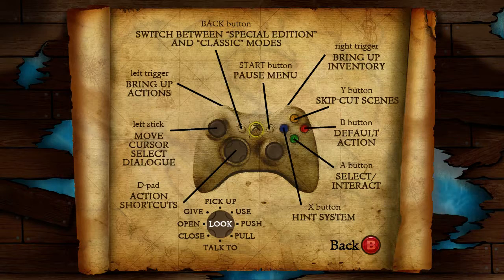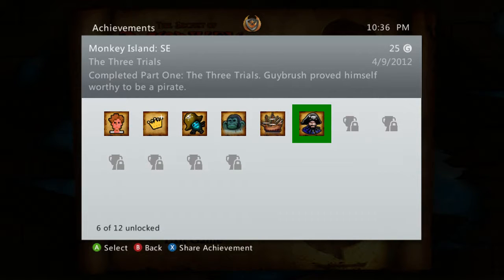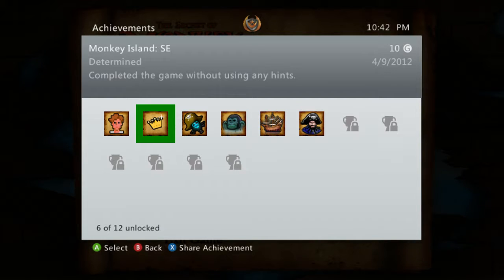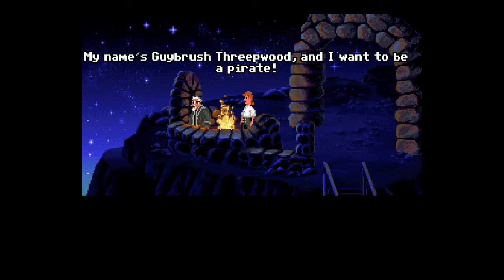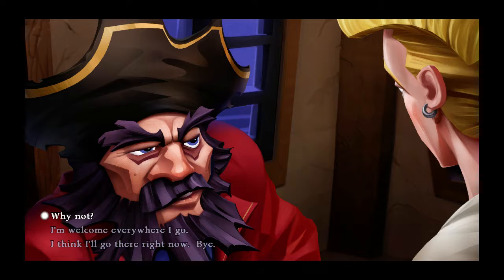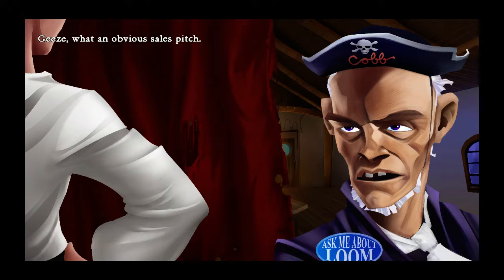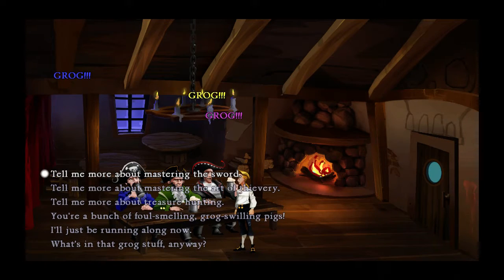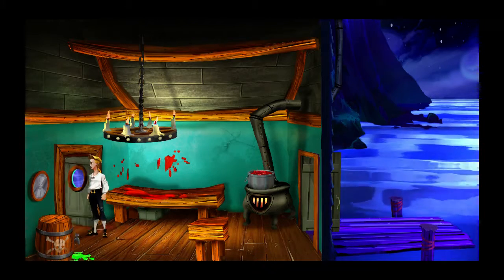PIRATE IN TRAINING | The Secret Of Monkey Island: Special Edition - Part 1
The madness begins.